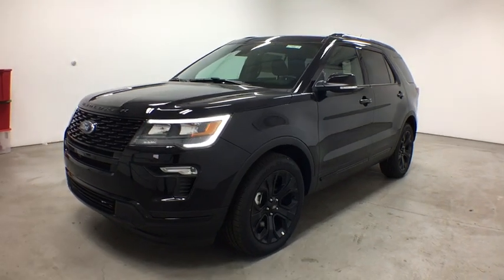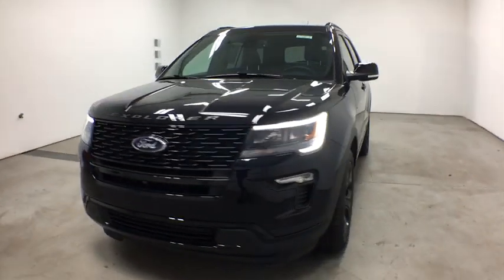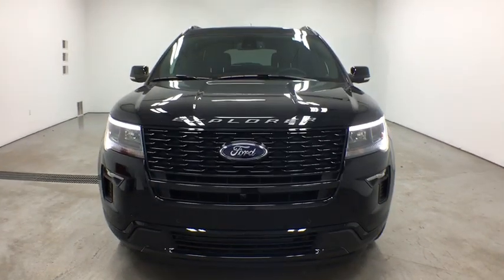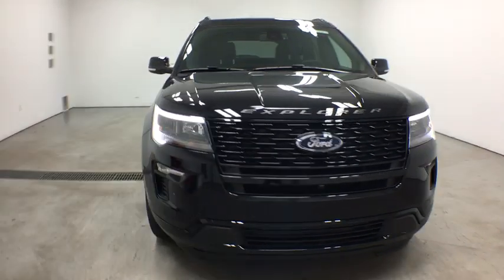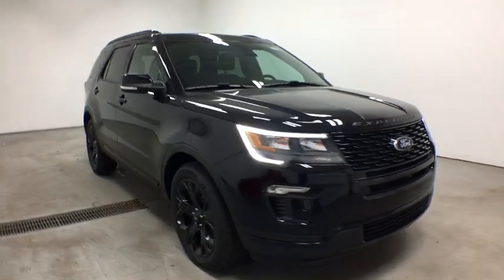2019 Ford Explorer Grand Rapids, Rockford, Big Rapids, Muskegon, Greenville, MI 19T308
New 2019 Ford Explorer available at Vanderhyde Ford in Grand Rapids, Michigan. Servicing the Rockford, Big Rapids, Muskegon, and Greenville, MI area.

Vanderhyde Ford
345 N Main St

Black 2019 Ford Explorer Sport AWD 6-Speed Automatic 3.5LIt's worth the ride to Vanderhyde! Price excludes tax, title, license, and doc fees, but does include the following rebates: $2,500 - Retail Customer Cash. Exp. 07/01/2019